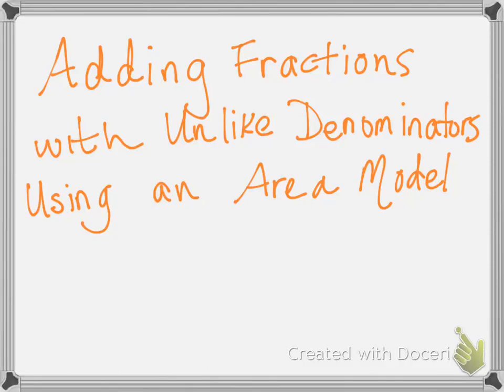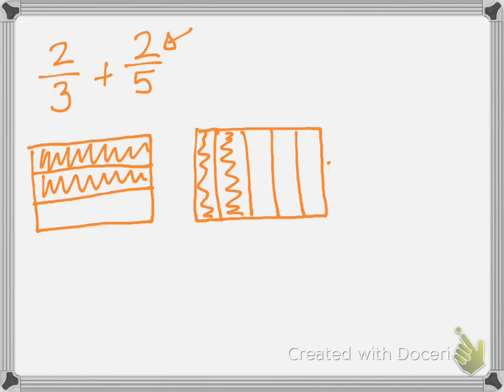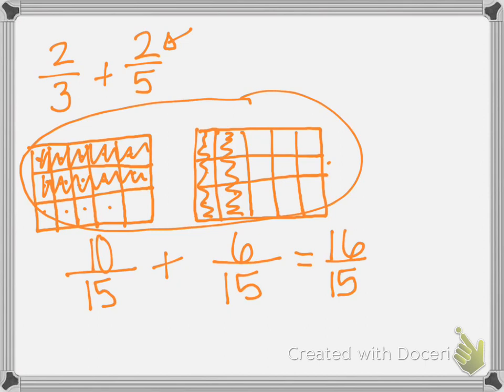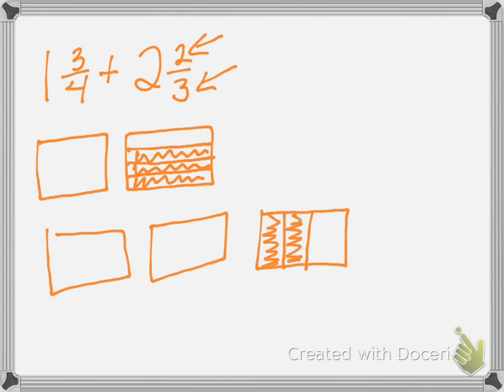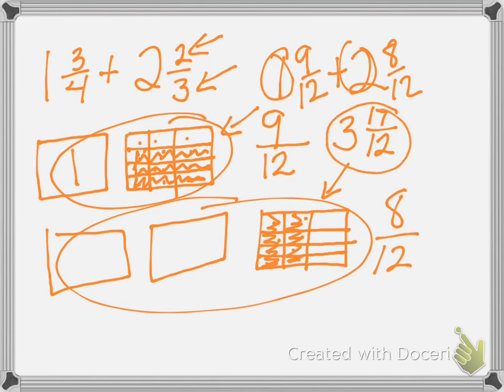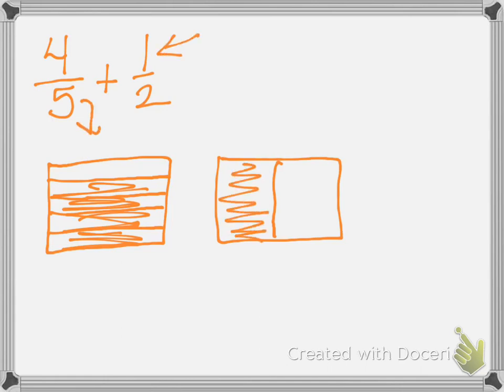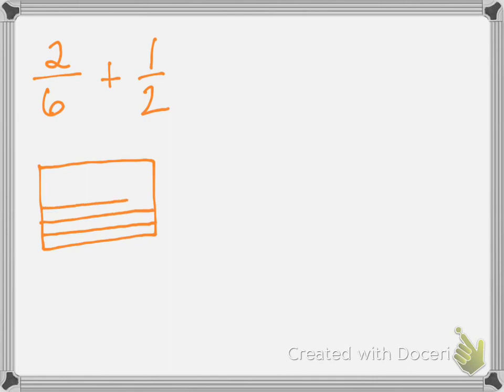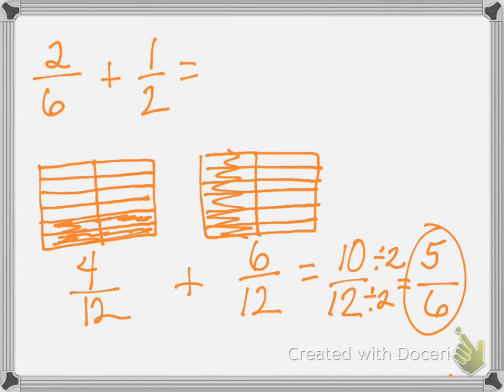Adding Fractions with Unlike Denominators - Area Model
Adding fractions with unlike denominators using the Area Model